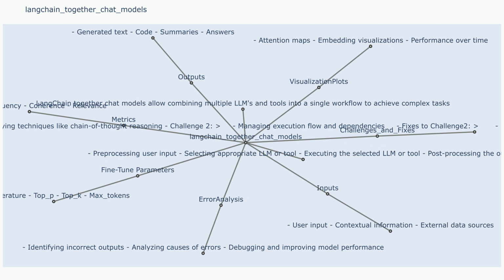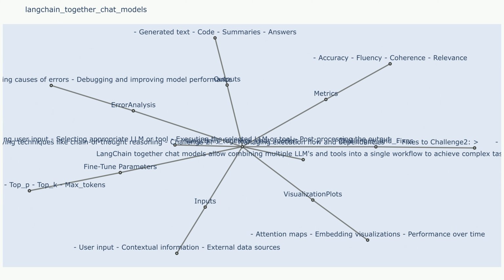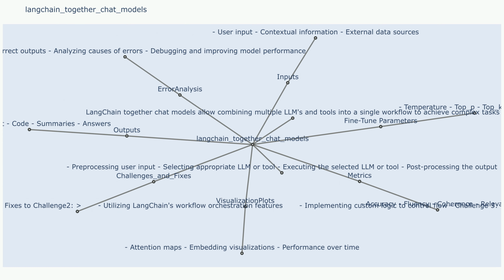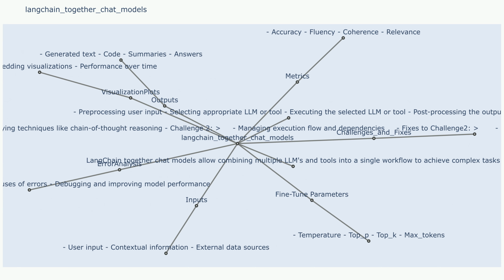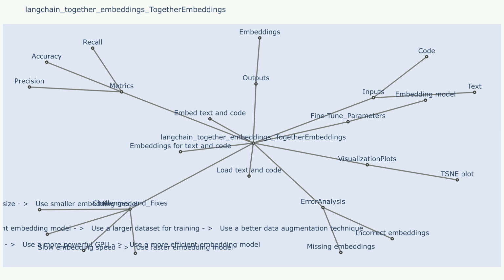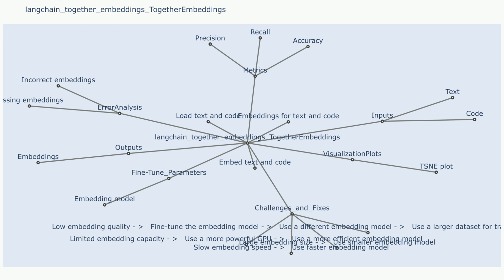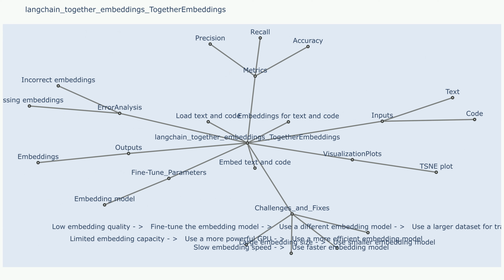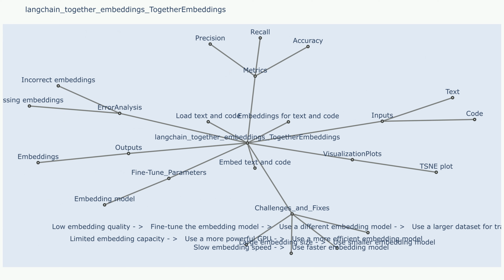Langchain together chat models